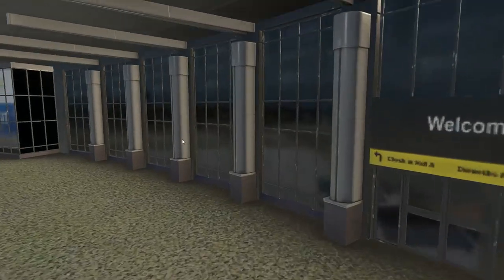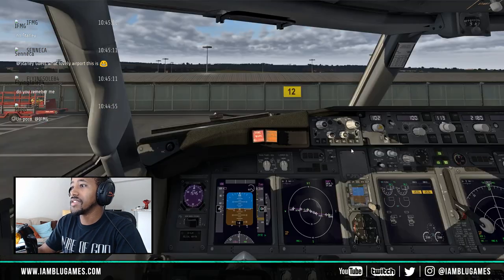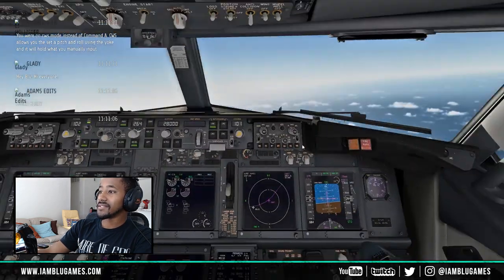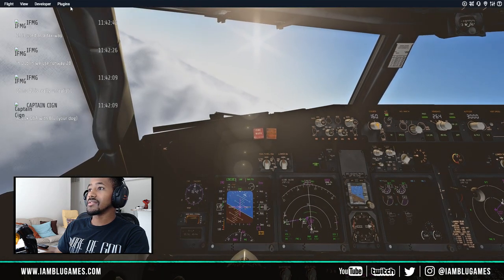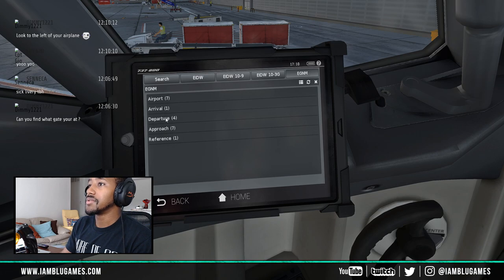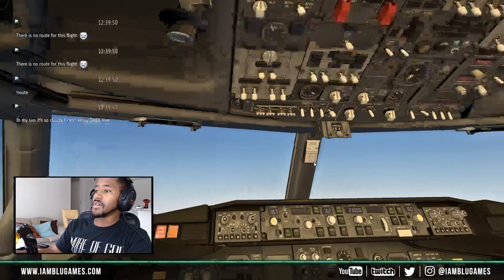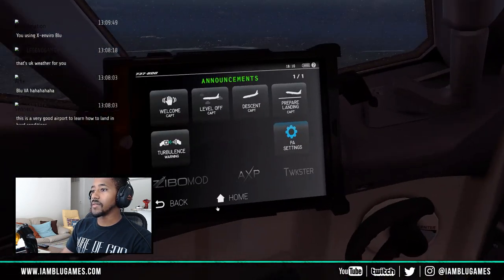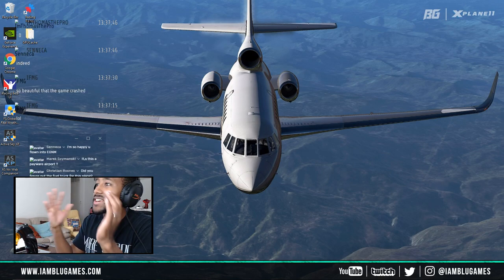New EGNM Leeds Bradford Airport (Orbx) | X-Plane 11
supernovaftv
zand3r__
Jake stewart
Infinite flight Boeing and airbus
Canal Lipebar10
Odell Dye
aviationflyer 04
Nofiz
xmrbluemc
brandons270
FrenchyGuy
Claris
TheLightningKicker
MyConflictedLife
Phoenix1168
Jeremy Coté
CaptainWumbaba
jacknuttall15
Feurum TV
ACpt43 Squawk
Raphael Aasen
W0TMadMan678 88
Takeoff Aviation
Coolman
P Scorpionmastr
tryme
kozi 9095
Krista Branco
Crazyeyeskillerclown
England spotter
TheLightningKicker
Hello Its me
Dexter Choo
Dev Enforcement
Brooks Allen
Swiss001
FrenchyGuy
Claris
X Combat
HiFlyer
15 Eagles
Tom Langkemper
Justin Polanco
Graeme Porter
Pablo D
Scarpy
Noah S.
Nosyno
Captain UK
Find Your Passion Gaming
_Speed-Play_
voltanicMercuay0
HunterDrew
DonQuijoteGR
Eduardo C
Henryk Kedzior
Dutch Wings
Deadz Eyz
M. Wi
Josh Deitz
Ryan Todd
Josva Meinhard
haikal

PC Specs

Processor 8700K
16GB Ram
GTX1080ti
Hardrive 500 SSD
2 TB Hardrive